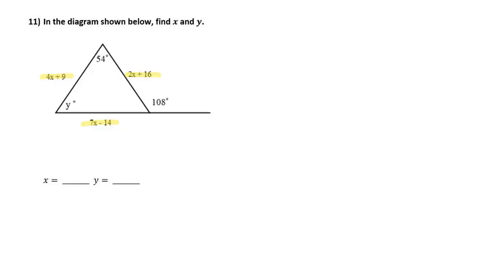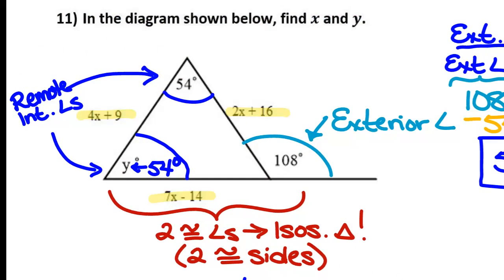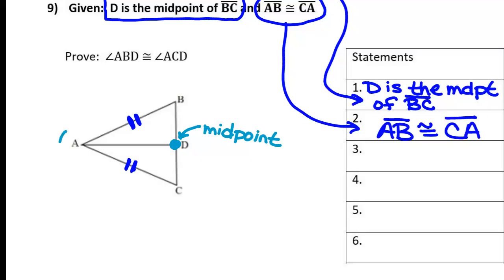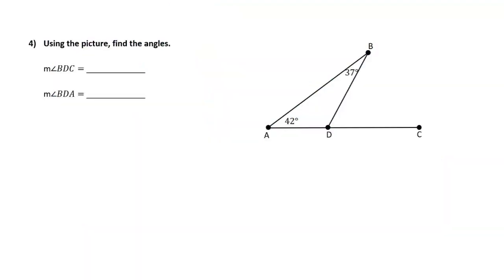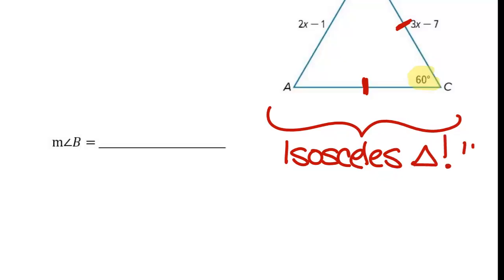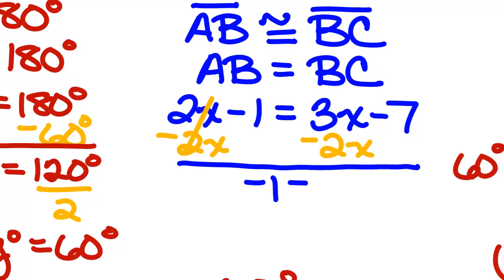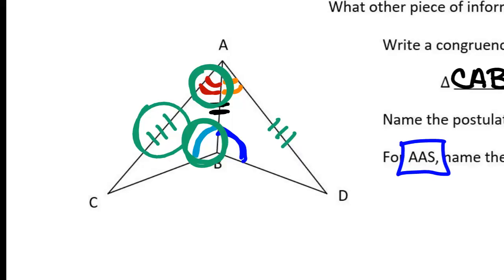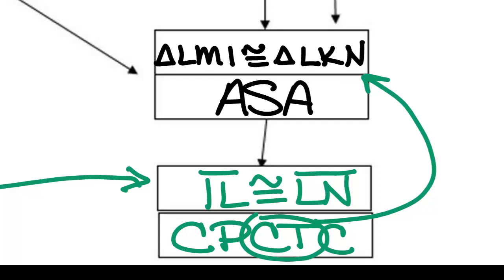Geometry Wednesday 11-13 (Period 3) Review for Module 5 Test (Day 2)